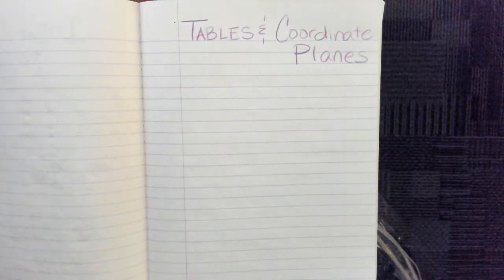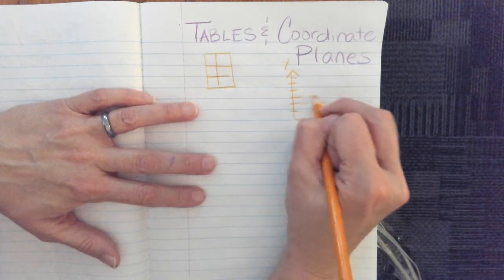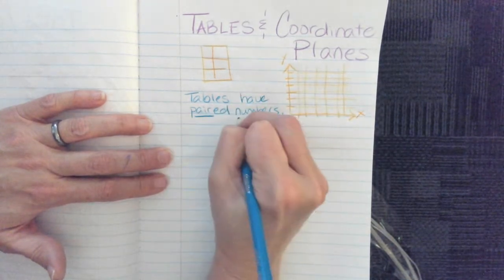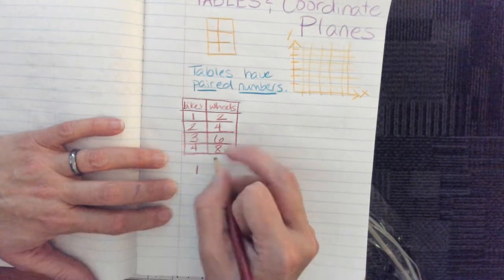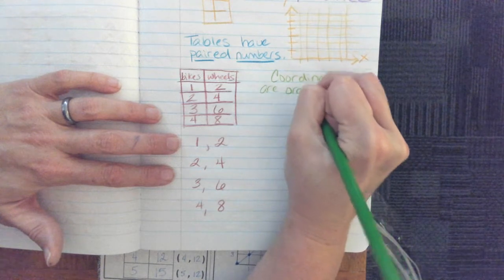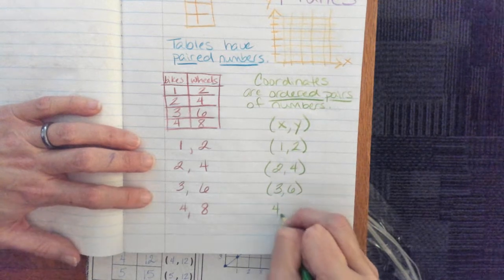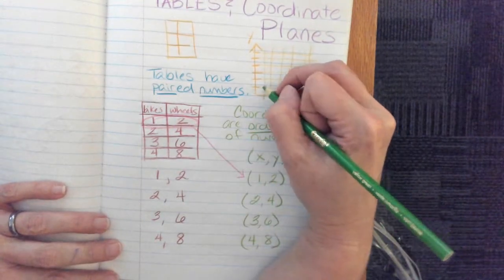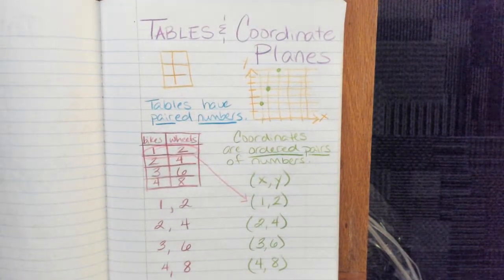Tables and Coordinate Planes Anchor Chart